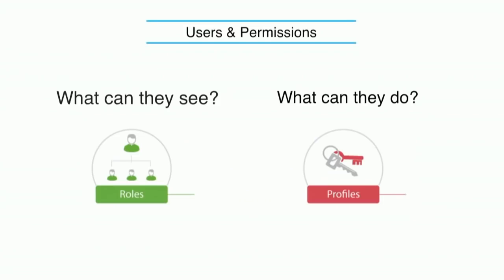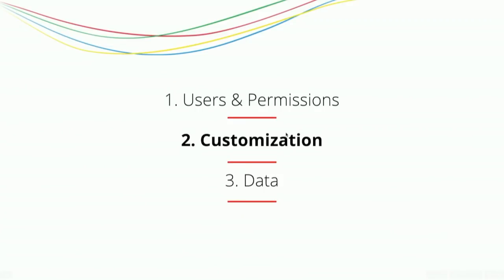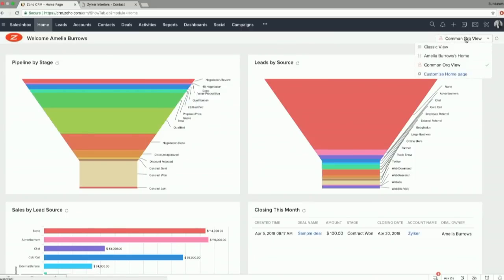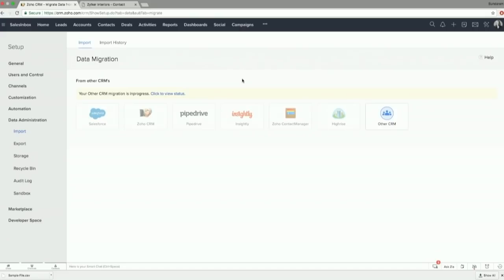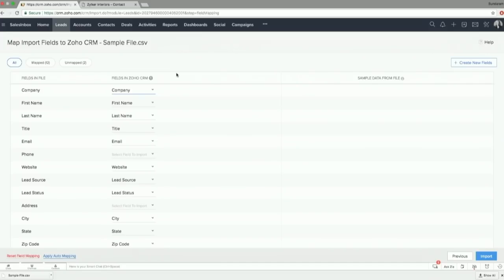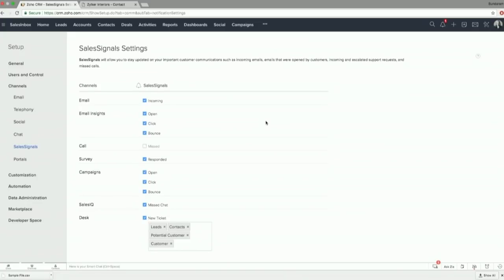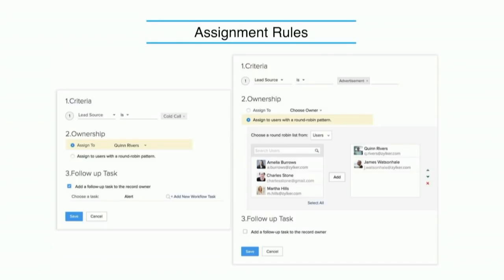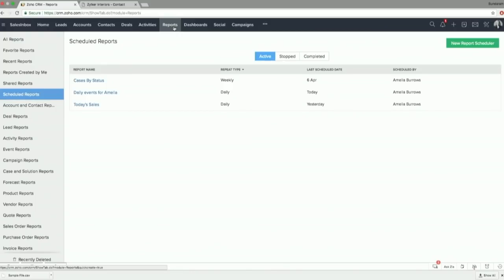How to set up Zoho CRM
Mandy from Zoho will help you get moving with Zoho CRM.

This video follows the following Zoho CRM set up steps:

1) Users and permissions
2) Customization
3) Data
4) Channels
5) Automation
6) Reporting

For more detailed information on how to get started with Zoho CRM please contact Lumen.